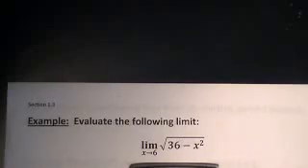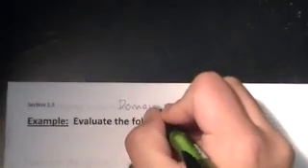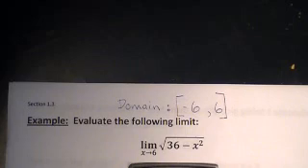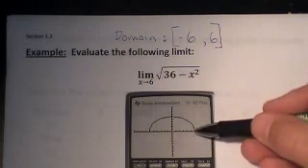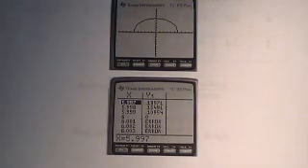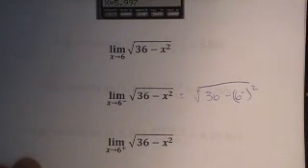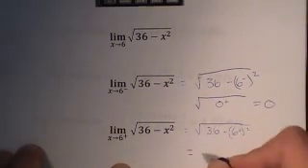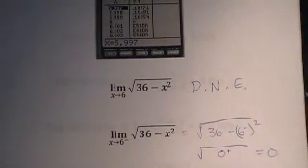1.3 Example: Limits at Endpoint of Domain